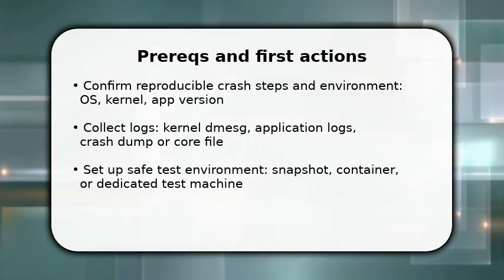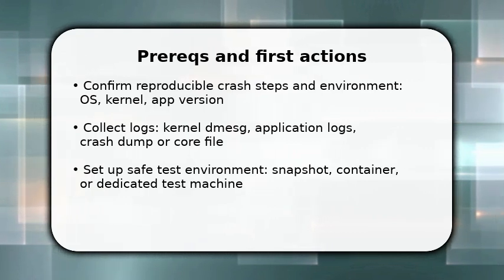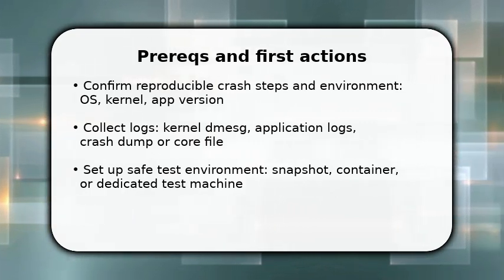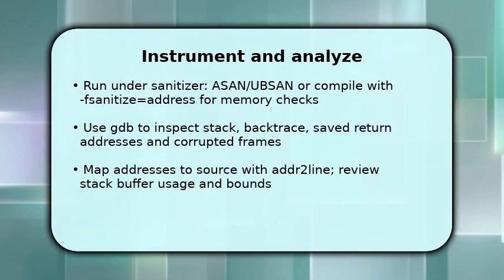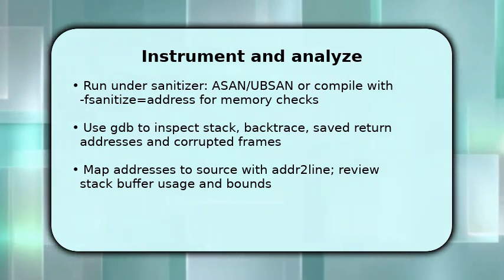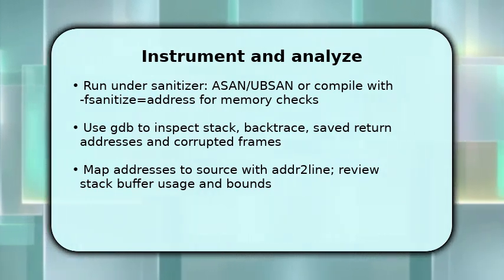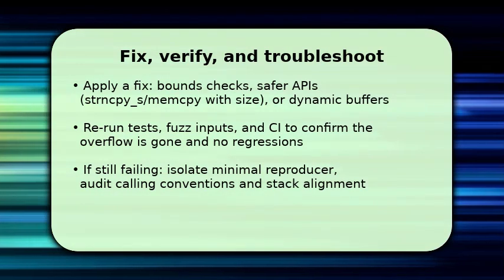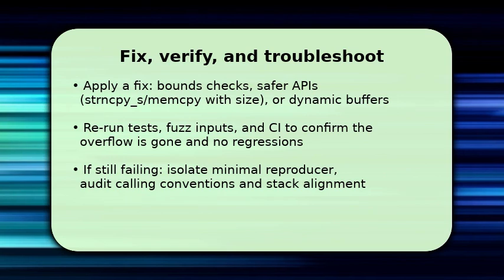How to Fix Status_stack_buffer_overrun - Step by Step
This video provides a comprehensive guide on troubleshooting and fixing the 'status_stack_buffer_overrun' error in software applications. Learn step-bythy methods to diagnose, understand potential causes like memory leaks or buffer overflows, and apply effective solutions through practical examples.

fix status stack buffer overrun, troubleshoot application errors, memory leak detection, buffer management techniques, status_stack error resolution, debugging best practices, software stability tips, error handling strategies, system performance optimization, code review for bugs